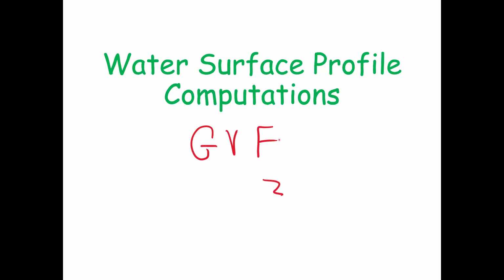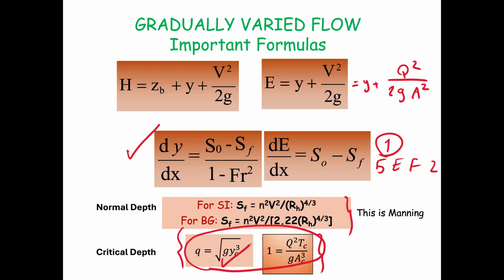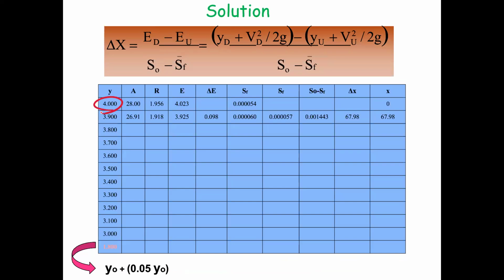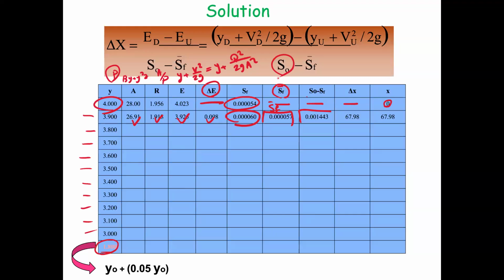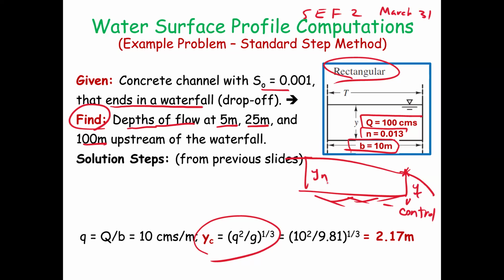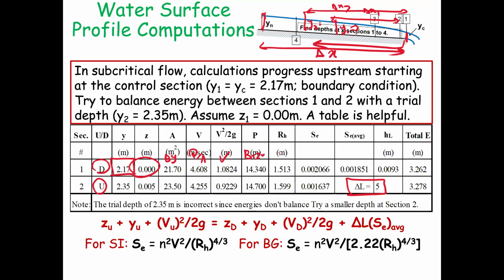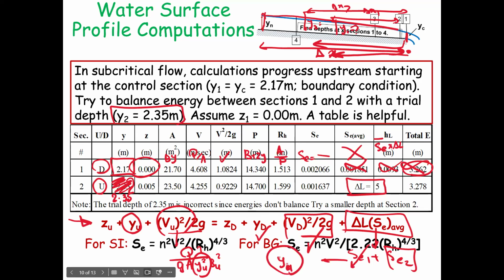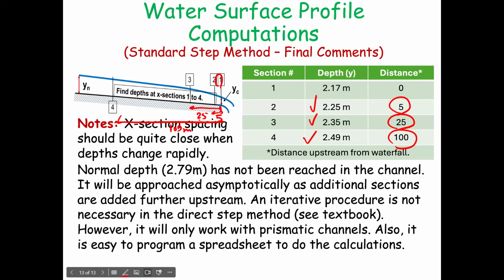Gradually Varied Flow (GVF): Explanation of Two Solution Methods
In this short video, I explain two methods for solving Gradually Varied Flow (GVF) problems. The purpose of this video is to help clarify the general approach and steps for each method.

Please note that this video focuses on explaining the methods, not providing the full detailed solution.